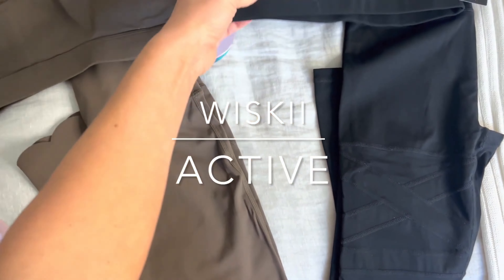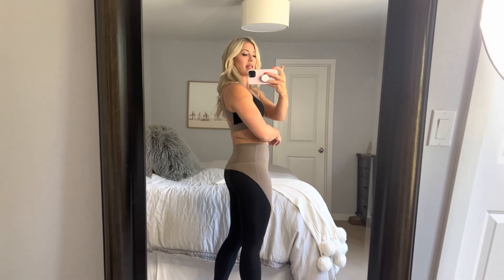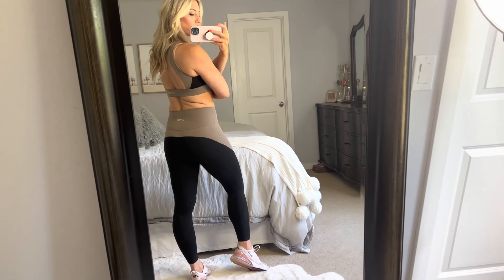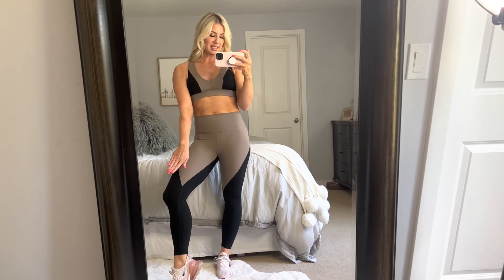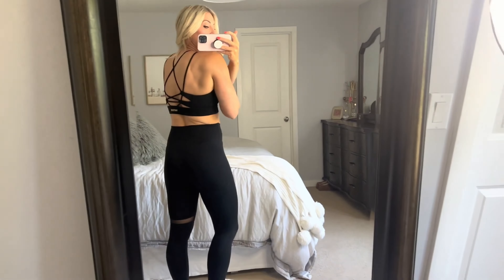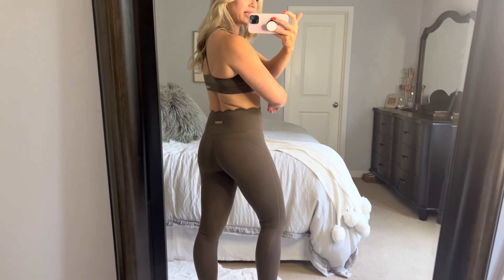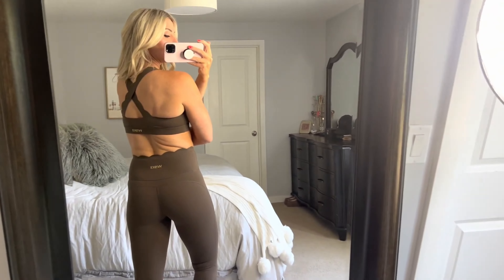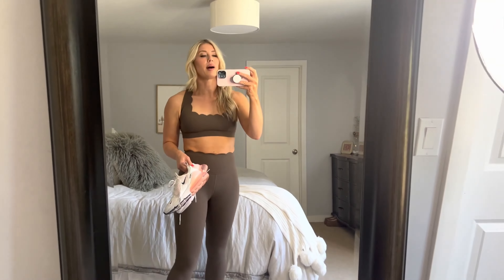WISKII Activewear Try On - Activewear Haul 2023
😍WISKII GIFTS:
✅Order over $150+, gift tennis socks🔥
✅Order over $300+, gift leisure t-shirts🔥
✅Order over $500+, gift gym tote🔥